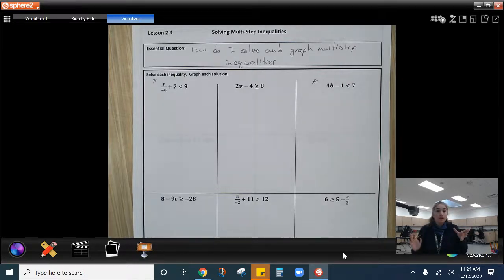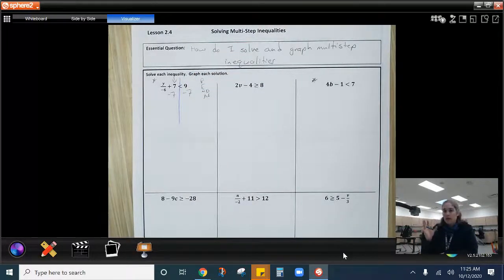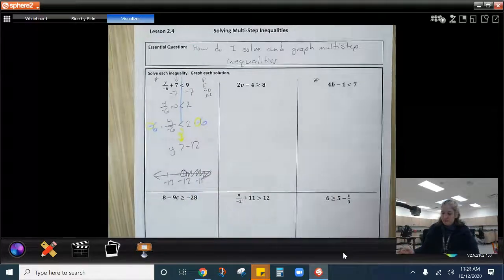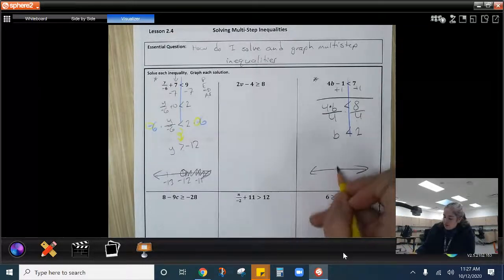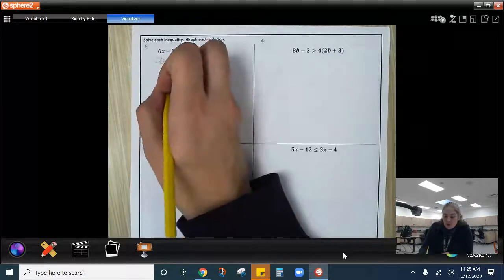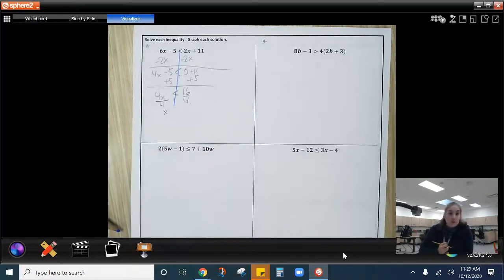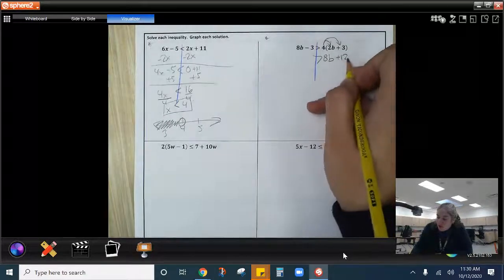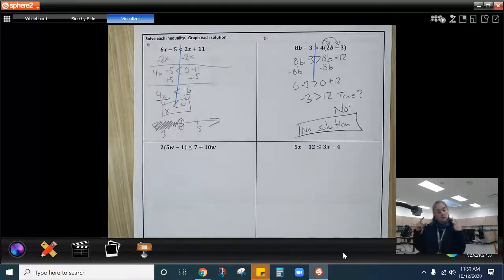Alg 2.4 day 1